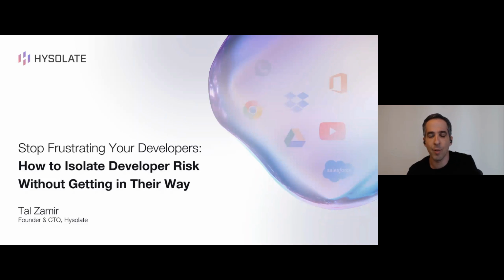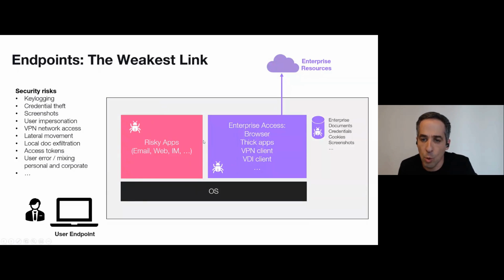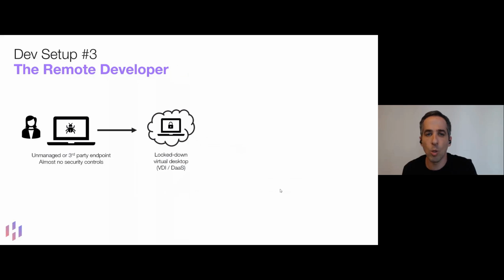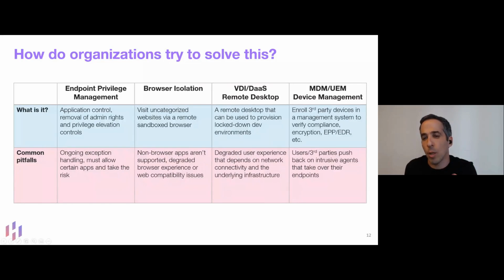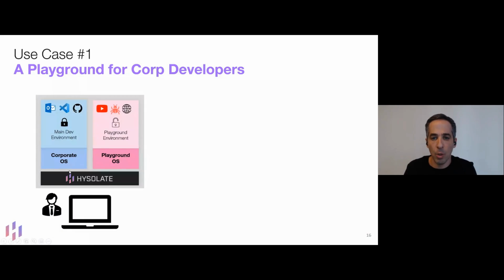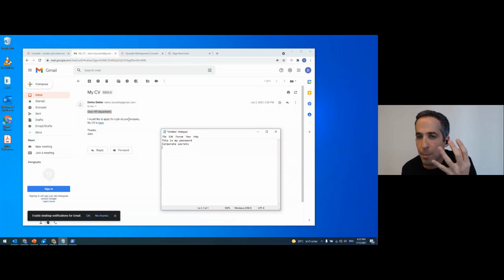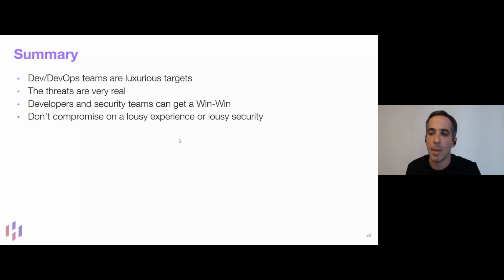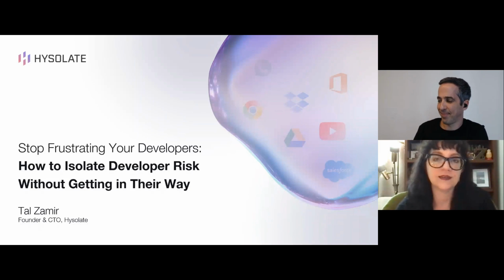Stop Frustrating Your Developers: How to Isolate Developer Risk Without Getting in Their Way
Even before COVID-19, the trend for remote work, and the growth of distributed global teams meant that it was becoming less common for developers to be working together in the office, and within a corporate firewall. While dev teams are increasingly working from anywhere, the endpoint is still the easiest entry point for security threats, which has resulted in IT and security teams locking down endpoints, and frustrating developers.

In this webinar we will cover:

The top endpoint pain points R&D and DevOps teams face today, including:
How can we safely grant developers local admin rights?
How to make sure access to production systems is done securely?
How to grant R&D wider access to web resources and cloud services?
How to enable outsourced development teams in a secure way?
Practical ways to make developer endpoints more productive without compromising on security for critical enterprise assets.